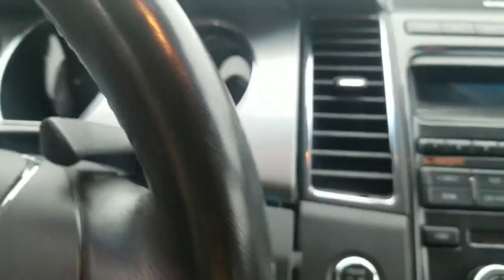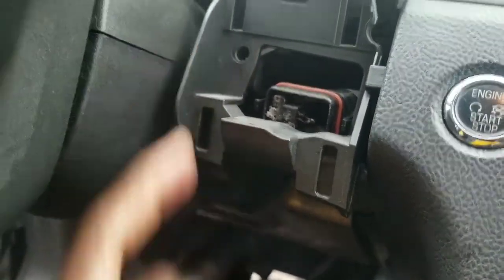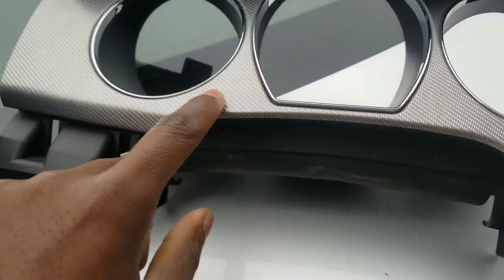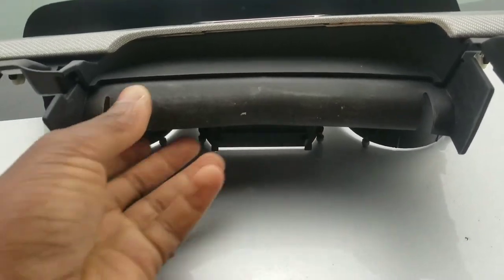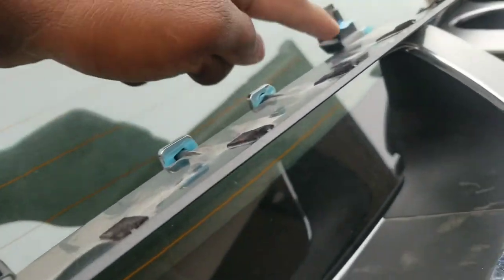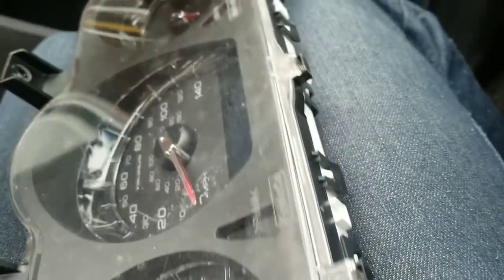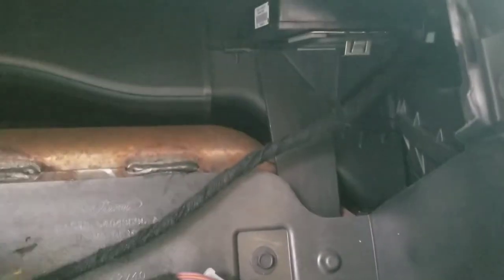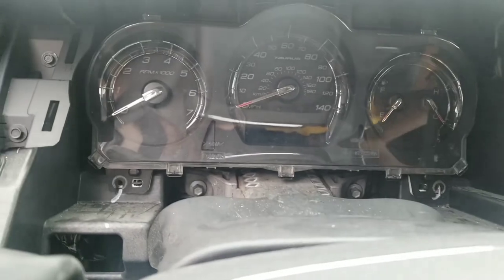2010 - 2018 Ford Taurus [SHO/interceptor] Cluster gauge / Tachometer removal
How to remove the tachometer on a 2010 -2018 Ford Taurus [ SEL / LIMITED /SHO /INTERCEPTOR ]
P.s the bottom piece of the dash under the steering wheel  is held by 2 screws ( 7 mm) and a couple of tabs that will have to be pried out carefully.

Don't forget to check me out and show some love. 🙏🏾